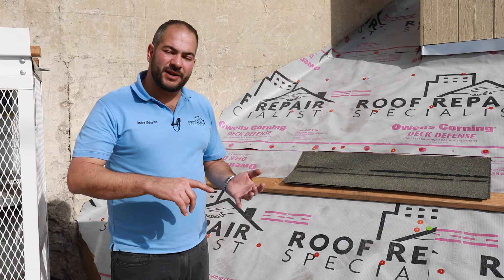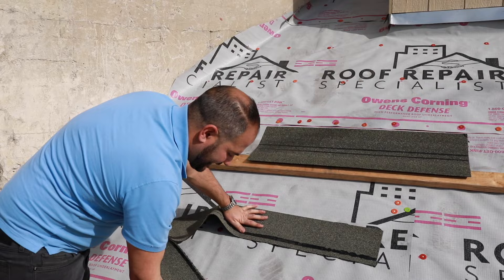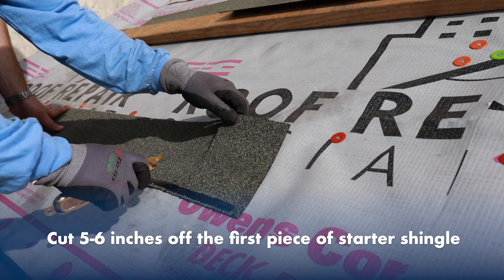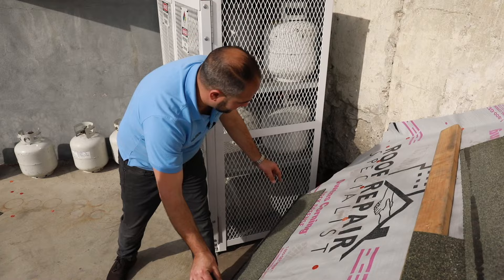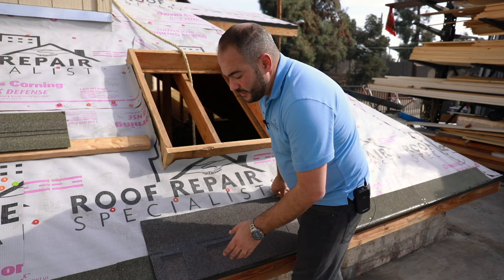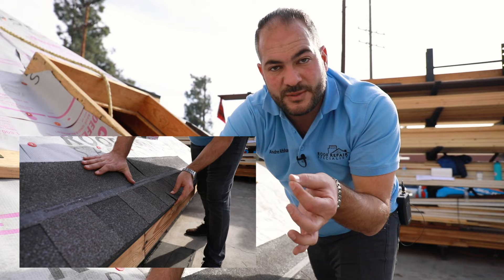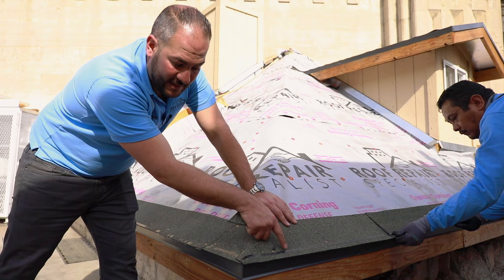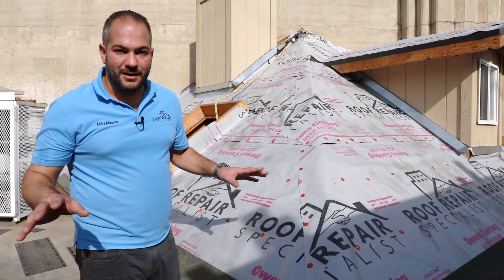How to Install Starter Strip | Shingle Roof Install Guide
Before installing shingles on a roof, you first have to install starter strip, or starter shingles, across the roof’s perimeter. In this video I will go over how to install starter strip for a shingle roof.

Starter strips on a roof not only provide protection between shingle joints, but also a strong adhesive bond for high wind rating. We installed Owens Corning Starter Strip Shingles for this tutorial. Make sure to follow manufacturer guidelines when installing starter strip shingles.

This is one video from our latest series, “The Shingle Roof Install Guide,” where we will walk you through every step of the process when installing a brand new shingle roof. From the drip edge to ice and water shield, from starter strip to flashing, we will give you all the details on how to install a shingle roof. So check out the rest of that series

0:00 Intro
0:10 explanation – what is starter strip
1:06 where to place and cut the starter strip
1:58 starter strip nailing pattern
2:54 overdriven nails
3:25 two reasons for using starter strip
4:21 starter strip distance from drip edge
5:01 starter strip at corners (hip, rake to wall)
5:35 final thoughts on starter strip